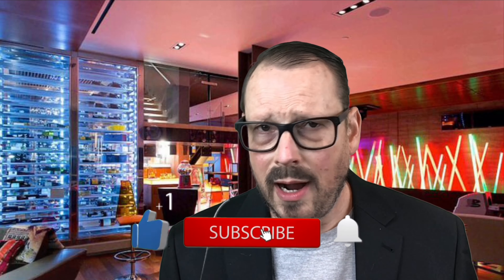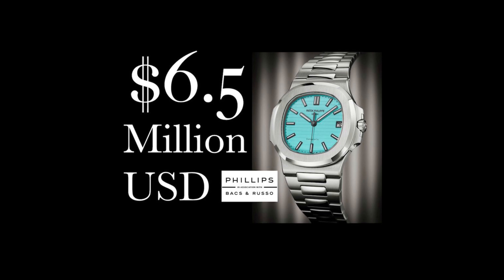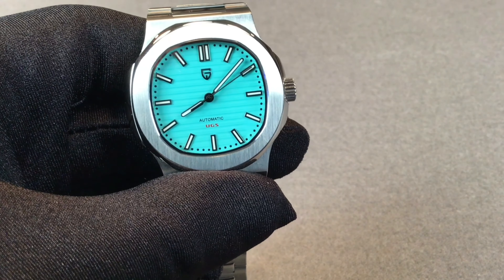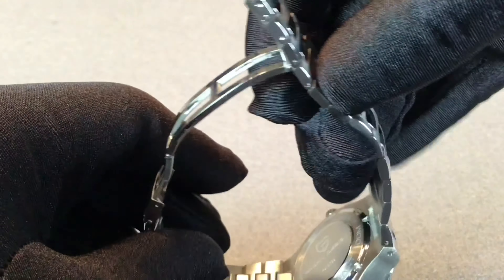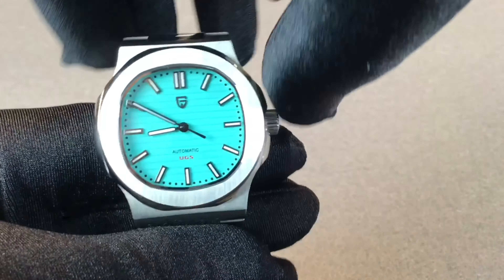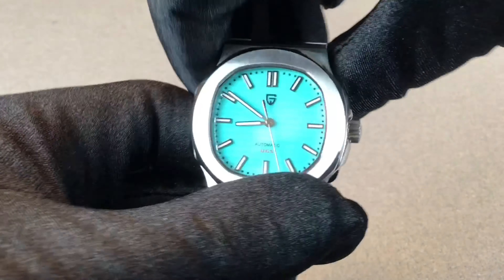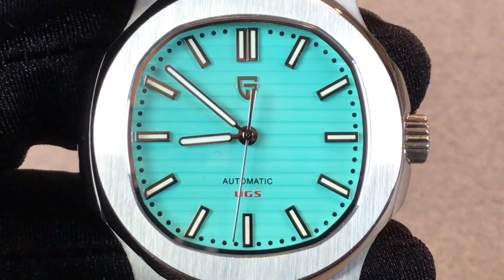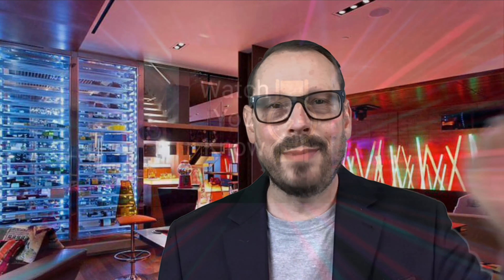Pagani 1728 vs Patek Philippe 5711 - An homage to perfection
This video is a review of the Pagani 1728 and it's comparison to the Patek Philippe Nautilus 5711. Is Pagani's attempt to make an affordable Nautilus successful? Should you buy it? You'll know after watching this video.

Pagani 1728 specifications:
316L stainless steel construction
sapphire dial window
Seagull ST16 automatic movement
Case diameter: 40mm
Thickness: 14mm
Band Length: 220mm
Band Width: 20mm
Lug to Lug: 44mm
Weight: 116g

Patek Philippe 5711"Tiffany & Co." specifications:
316L stainless steel construction
sapphire dial window
Calibre 26-330 S C
Case diameter 40mm
Thickness 8.3mm
Band Length: 180mm
Band Width: 20mm
Lug to Lug: 41.7mm
Weight: 131g